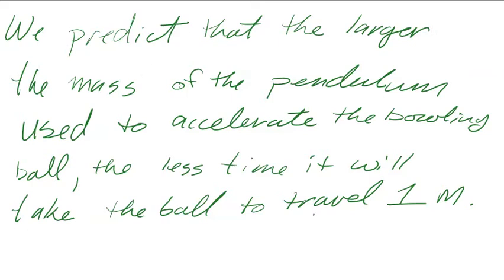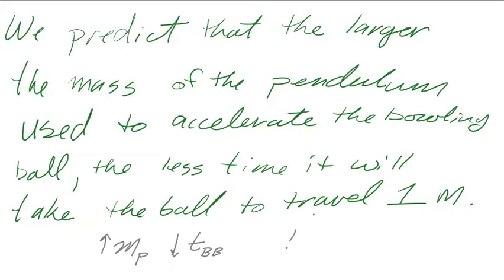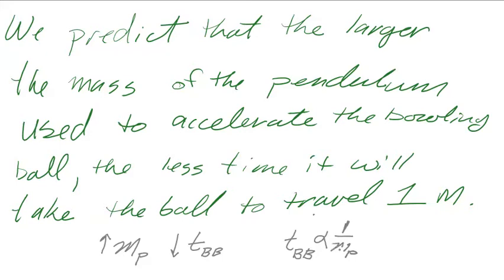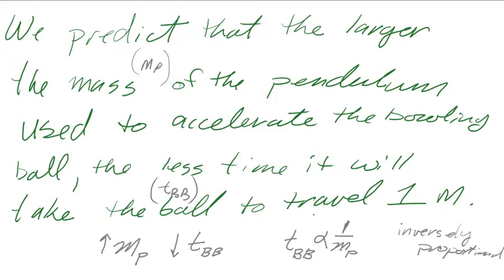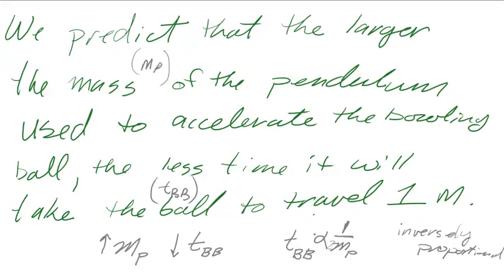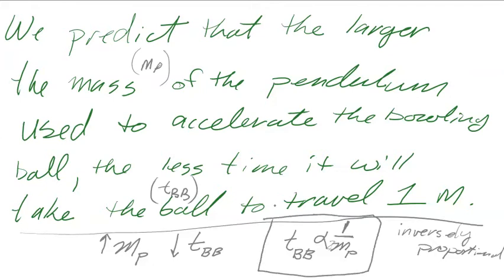1st investigation: state prediction